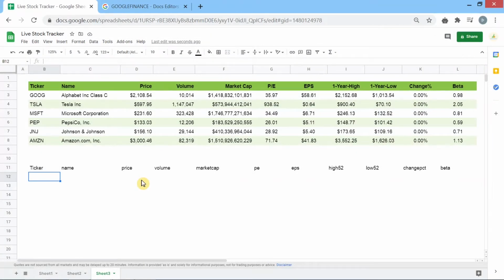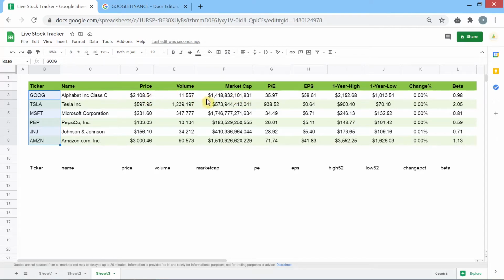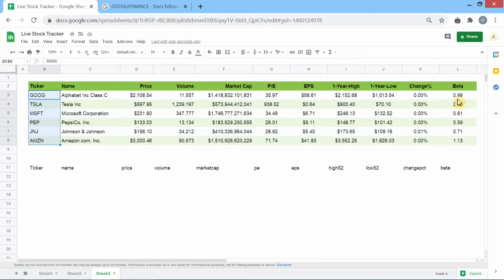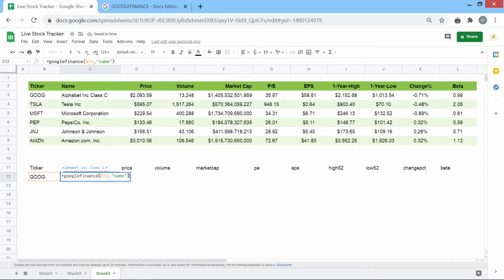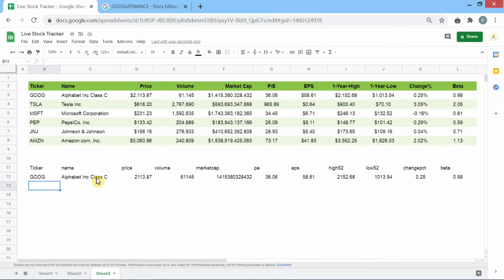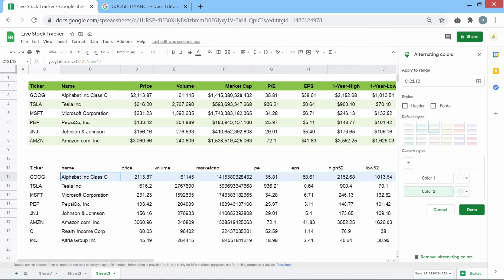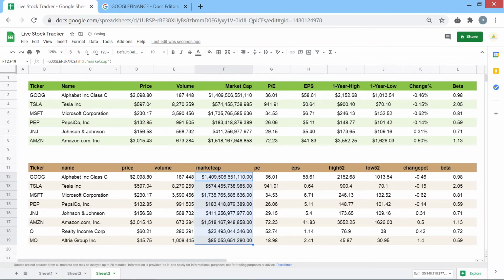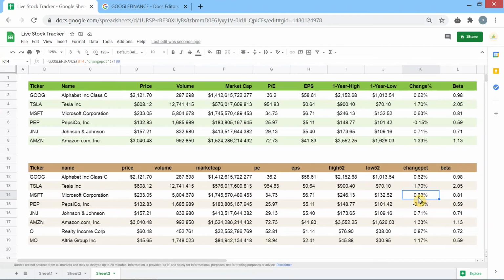Stock Tracker for Beginners - Track Stocks in under 10 minutes!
This tracker is made on Google Sheets and anyone can follow along and be tracking stocks in no time! Learn how to make a simple yet effective stock tracker with the use of the google finance function. Great for beginners to track stocks they want to watch and learn a few key metrics about stocks like the P/E ratio, Earnings per Share and the Beta value!

Let me know if you set this spreadsheet up on your own and what you want to learn next! If you have any questions I'm here to help so drop a comment and we'll get it sorted.

If you are interested in a way more extensive spreadsheet tracker then check this one out

Steini's Finance -  Providing easy ways to organize your finance